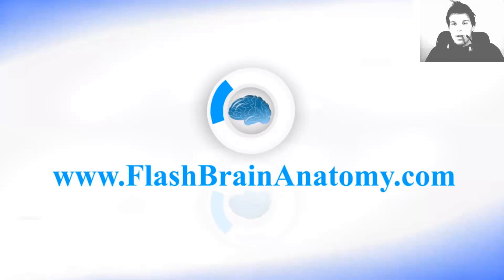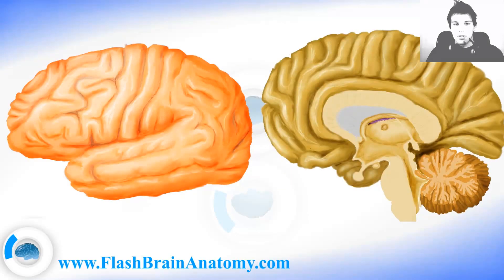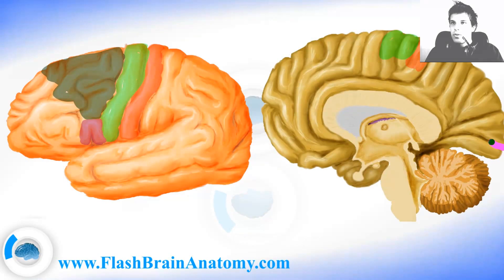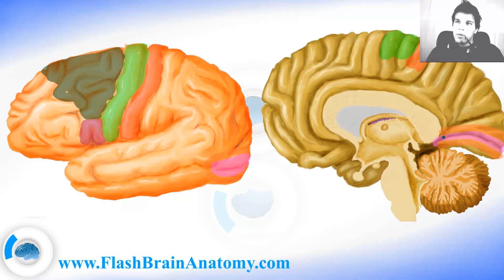Functional Brain Areas And Regions